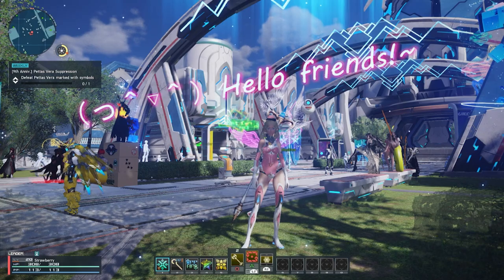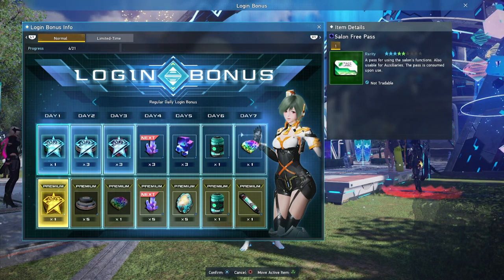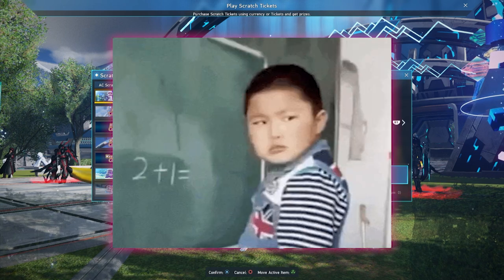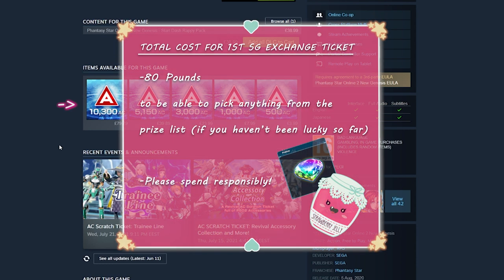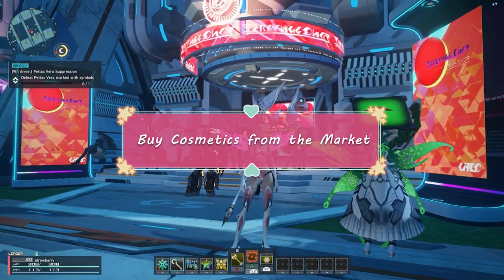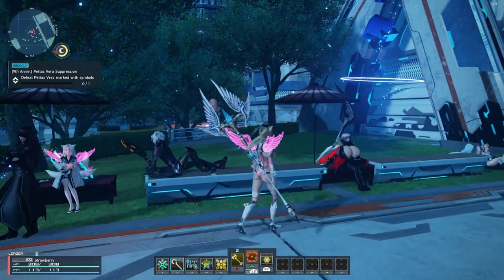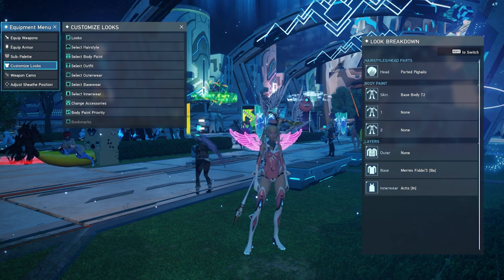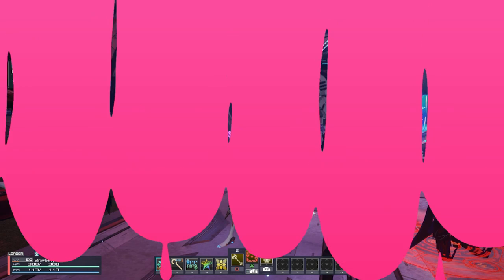PSO2 NGS - Beginner's Guide to Fashion!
▼  READ ME SENPAIヾ(•ω•`)o   ▼

Hello Friends! Today I am sharing with you a PSO2 NGS Fashion Guide. I am covering the AC and SG Scratch tickets, the currency needed for them, their cost in real money. How to buy outfits from the market, what to watch out for in a new scratch release, outfit color variants, what to do with cosmetic duplicates and more!

00:00 Intro
01:05 AC & SG Scratch Tickets
03:31 Real-Money Cost for Scratches
05:30 Free Daily SG Pull
06:00 Outfit color variations
07:30 Buy cosmetics from the Market
09:48 Turn ON/OFF Outfit details
10:13 How to save your look
11:02 Cosmetic duplicates
11:56 Outro